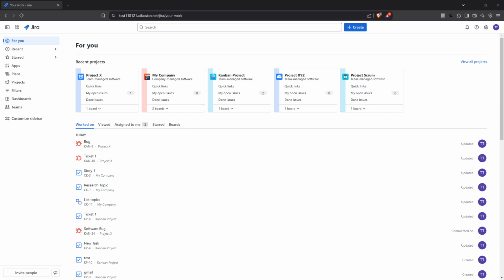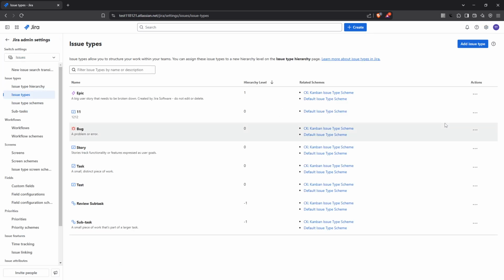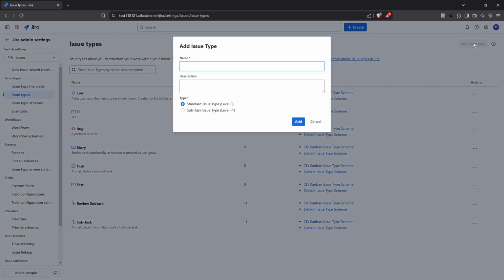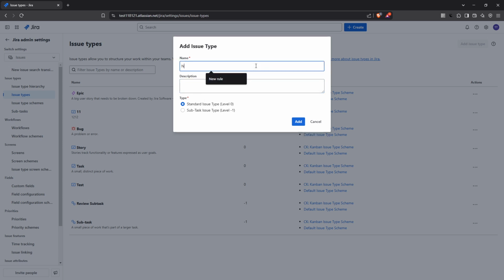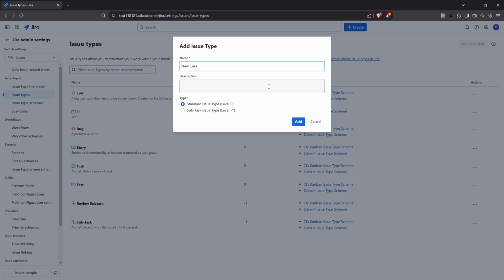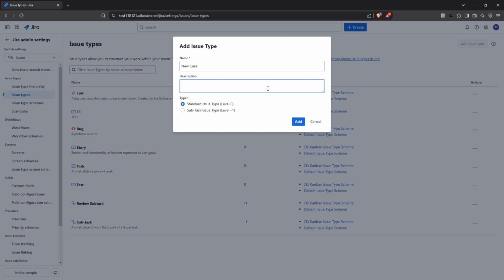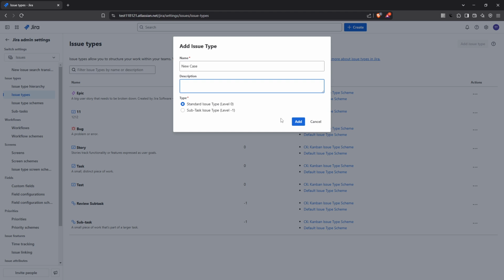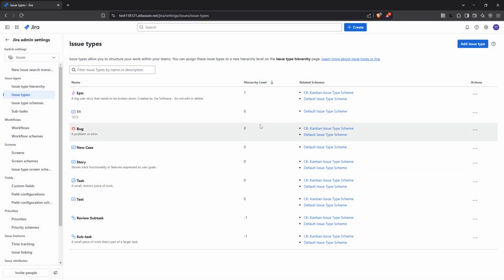How to Add New Issue Types in Jira Service Management [2025 Full Guide]